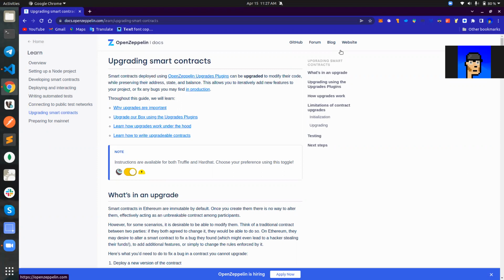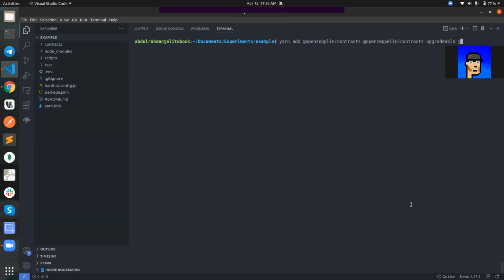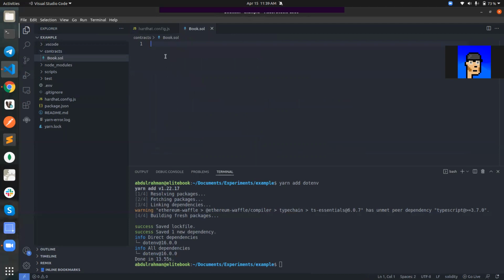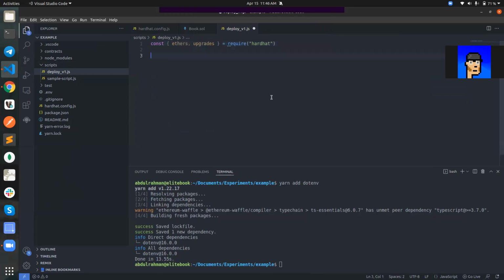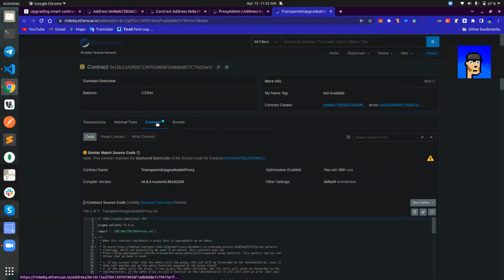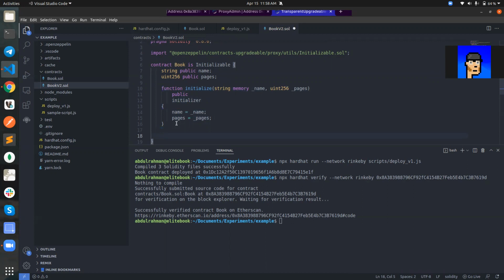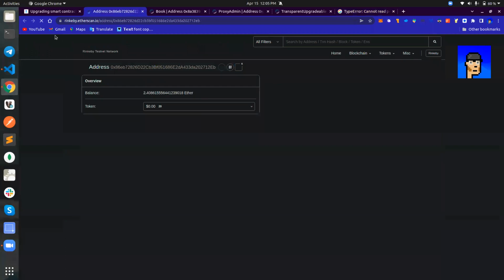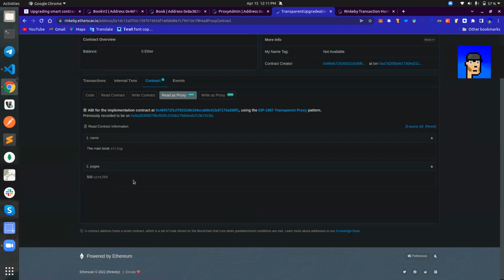Creating Upgradeable Smart Contracts by Abdulrahman Yusuf